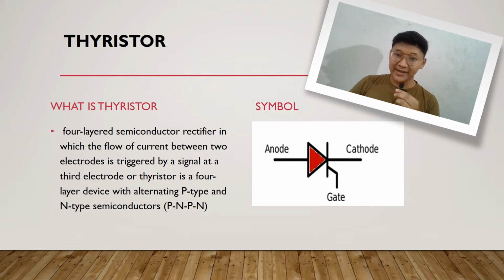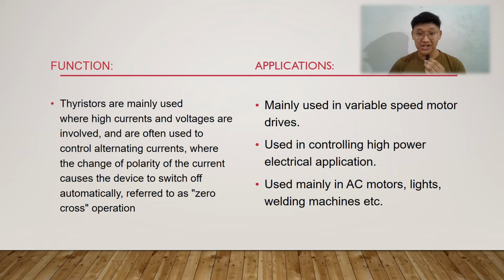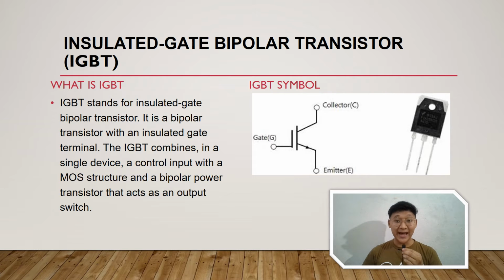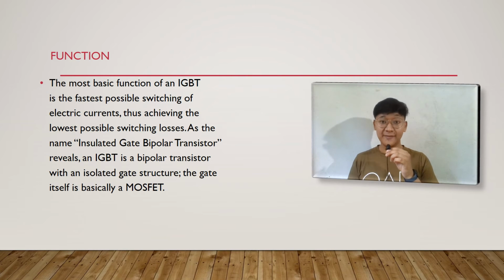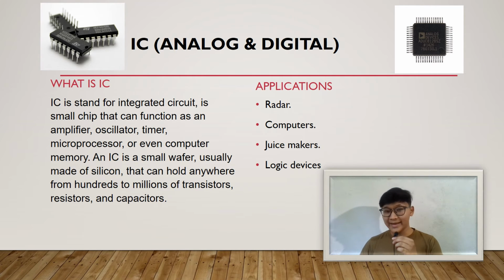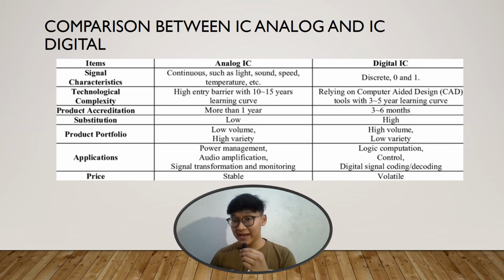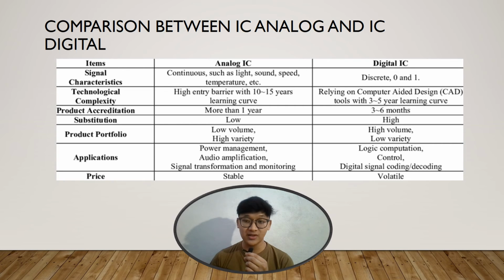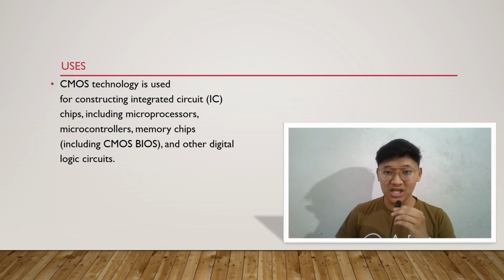TOPIC 2 (THYRISTOR,IGBT,IC(ANALOG AND DIGITAL,CMOS) S60730 ISKANDAR ASSIGNMENT ELECTRONIC INDIVIDU